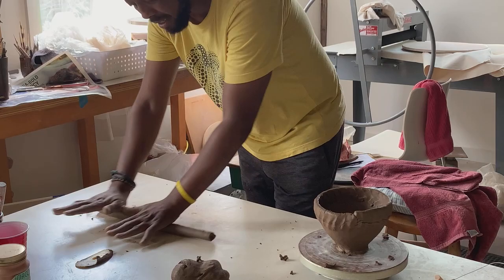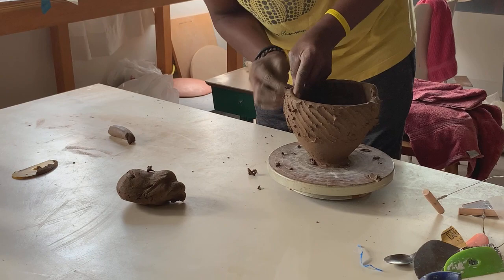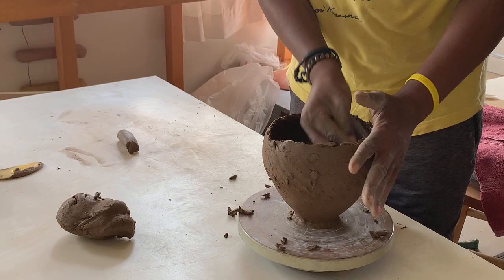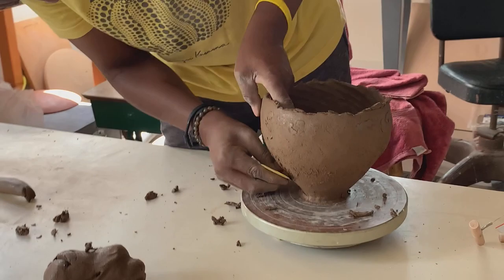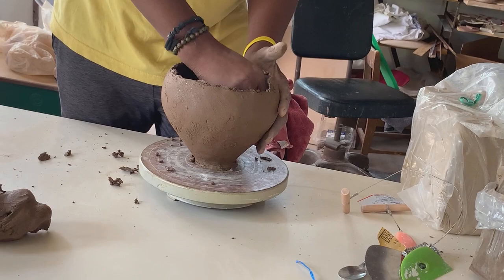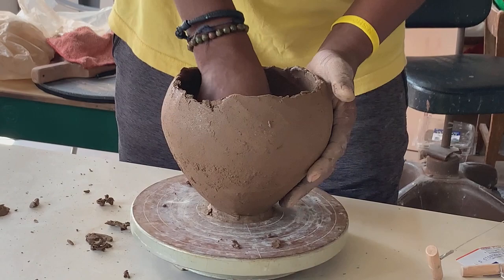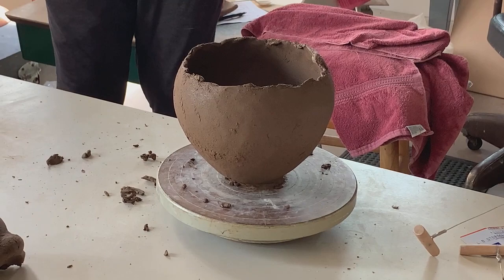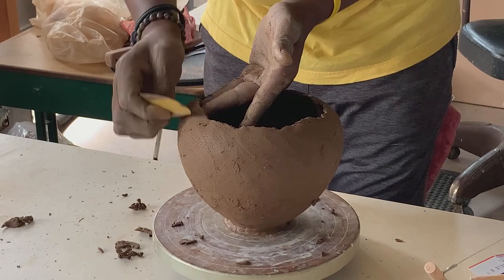Clive Sithole Making a Coil Pot - Ceramics Studio